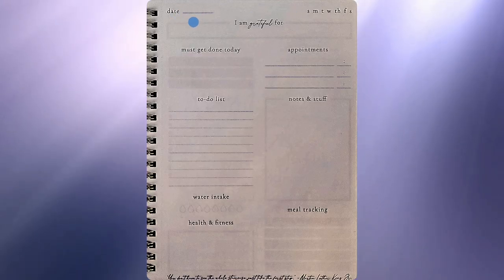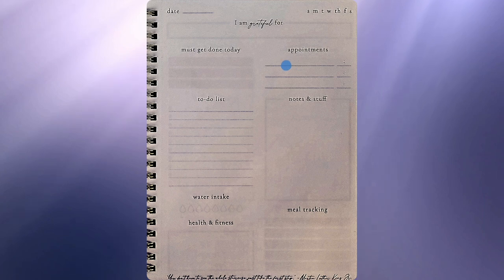[Instructions] Your To Do Notebook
I hope this video finds you well this holiday season. As a token of my appreciation for all your hard work and dedication to our projects, I have a small present for you.

I highly recommend watching this because it will ensure that you are able to fully utilize and enjoy your gift.

Thank you again for your collaborations. I am grateful for your partnership and look forward to continuing to work with you in the future.

Sincerely,
Mike Buffo

If you're watching this on YouTube and you're interested in purchasing this very notebook, follow this link: (only $12.99)